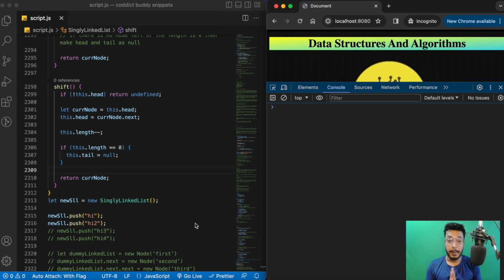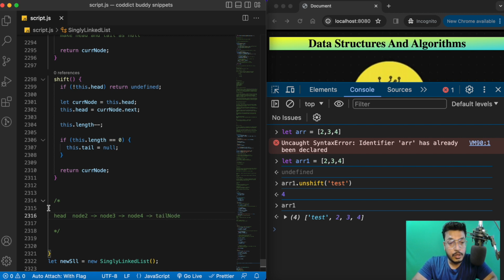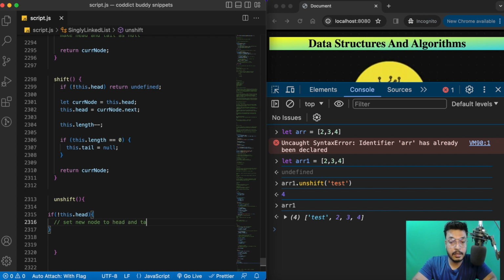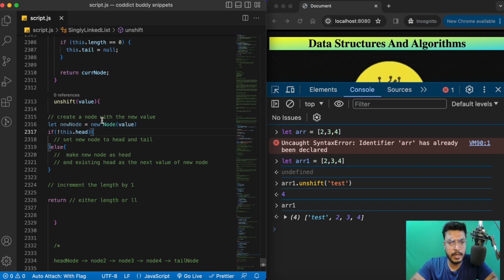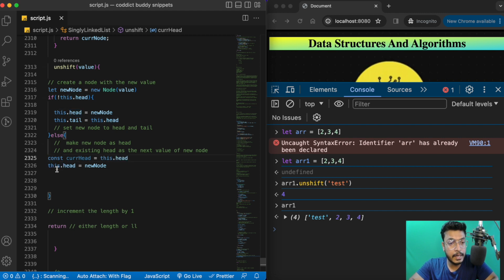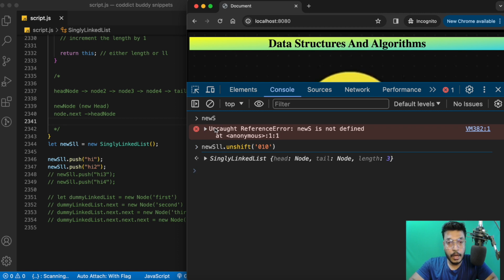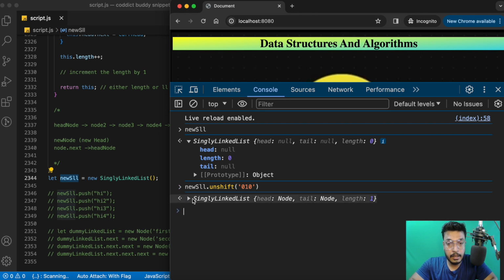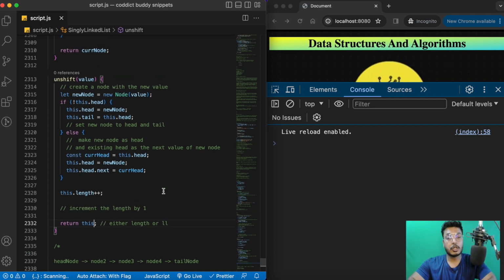singly linked list unshift method implementation in data structures and algo in javascript video #75